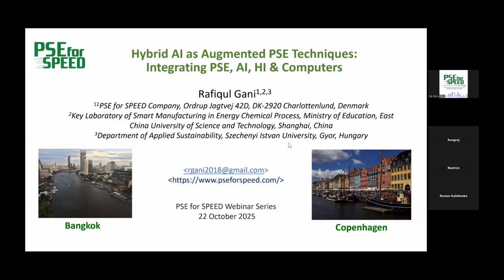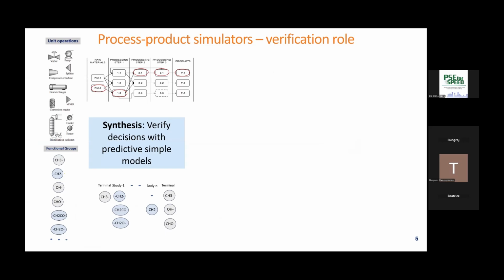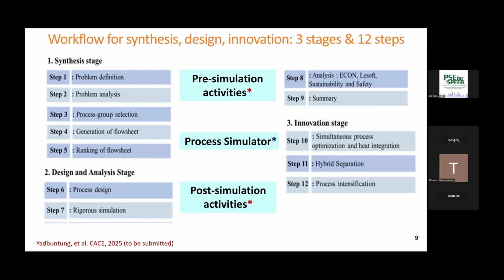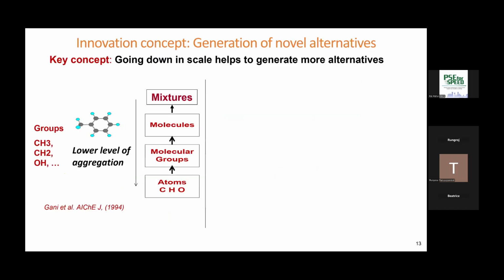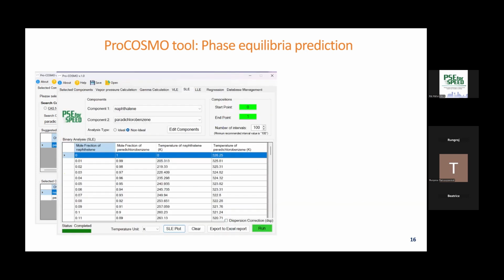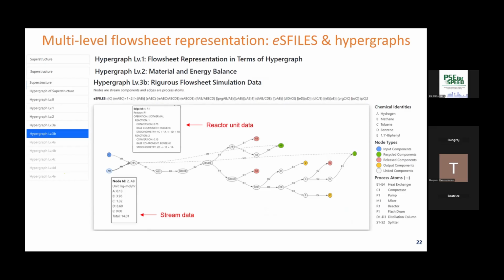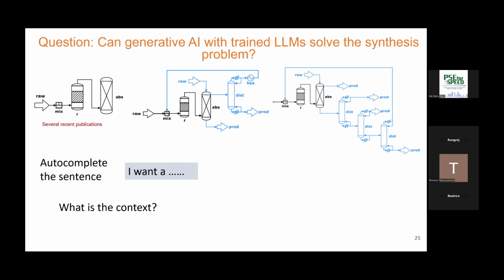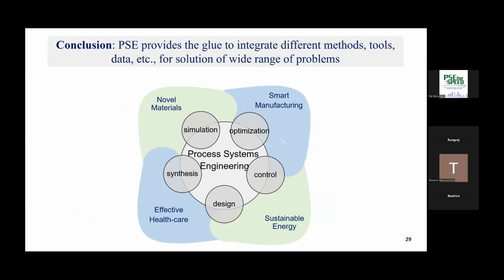PSE for SPEED Webinar 2025: Presentation of theory, concepts and augmented PSE - Rafiqul Gani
⭐ Hybrid-AI: integrated & augmented PSE techniques for systematic, correct, consistent, and rapid solution of problems in product and/or process engineering. This lecture will highlight the scope & significance of hybrid-AI techniques; provide the background knowledge; overview of computer-aided model (and data) based tools; and problem solving features through practical (non-trivial) case studies.

✅ Hybrid-AI-CAFD (features): Multiple entry points; generation of all feasible flowsheets (entry at synthesis step) parser to convert flowsheet to eSFILES & hypergraphs, and vice versa: reverse design for unit operations (entry at design strep); links to external simulators (entry at simulation step); links to analysis tools such as economics, LCA, etc. (entry at analysis step); & links to innovation tools for process improvement (innovation step). Note that hybrid-AI-CAFD has a feature for automatic generation of input to the linked simulators;, analysis and innovation tools.

✅ Hybrid-AI-SEP (features): includes problem solution and tutorial (educational) modes related to separation of chemicals; uses a collection of SLMs and static databases; generates needed data during problem solution steps through linked links computer-aided tools (prediction of properties, phase equilibrium, separation technique feasibility, etc.); verification of separation technique feasibility; mass separation agent (solvent, adsorbent, membrane, etc.) selection and/or design; selected separation process analysis, and many more.